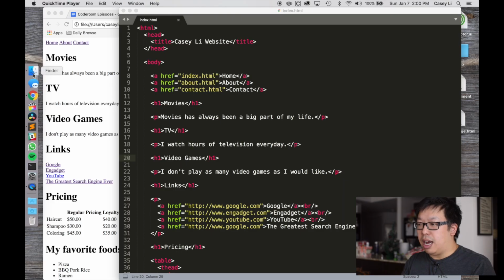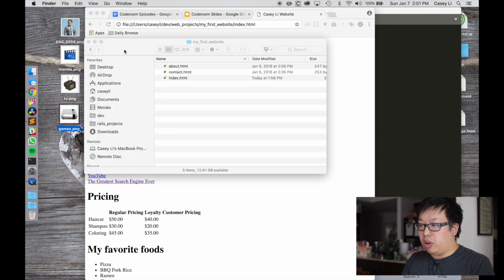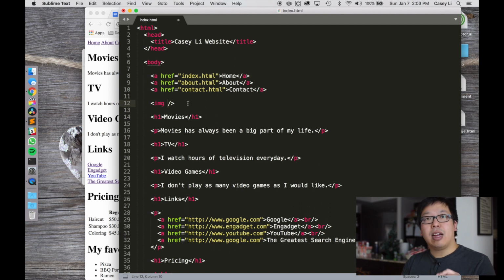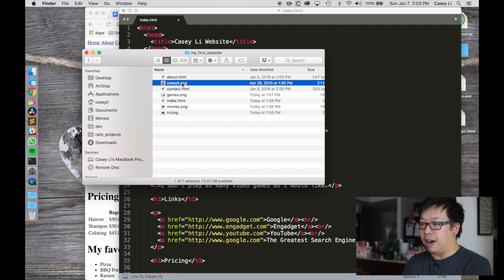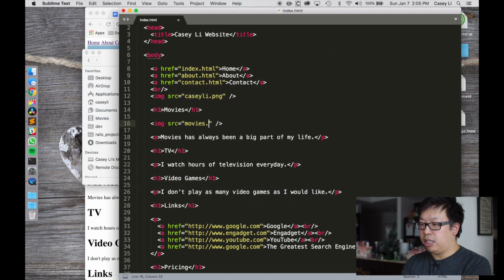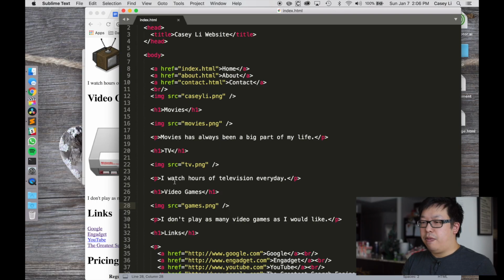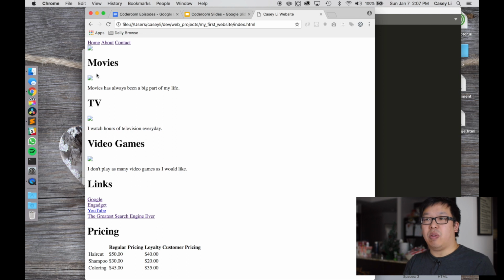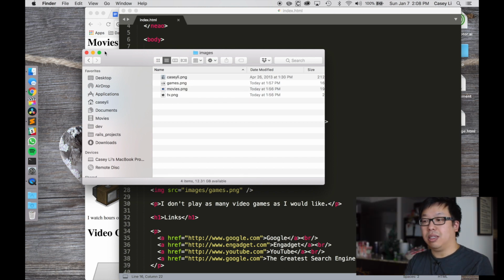Adding Images to your Web Pages | The Coderoom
In this episode of The Coderoom, we teach you how to add some visual flare to your web pages by showing you how to add images using the img tag.